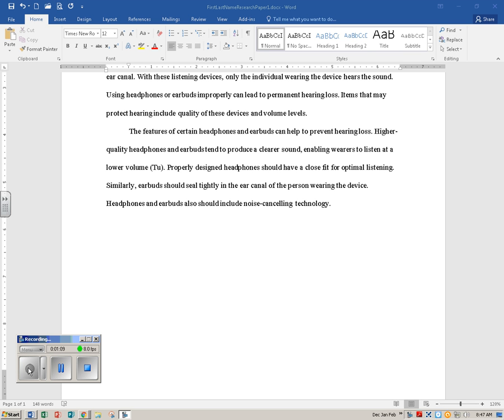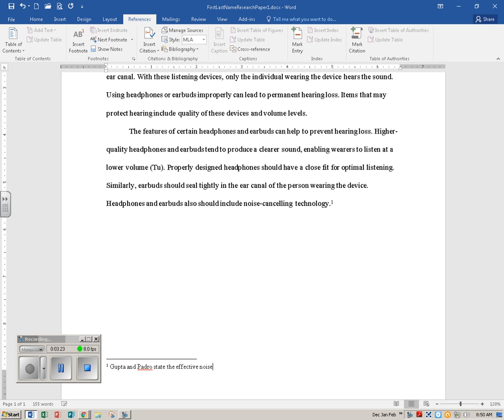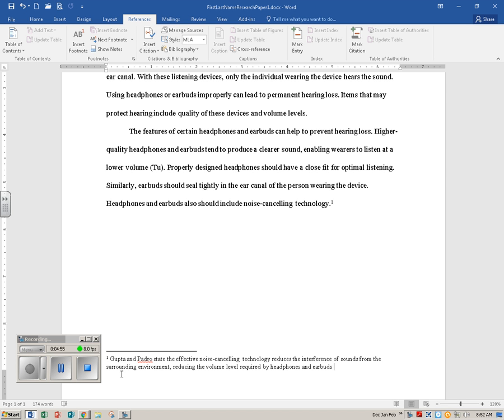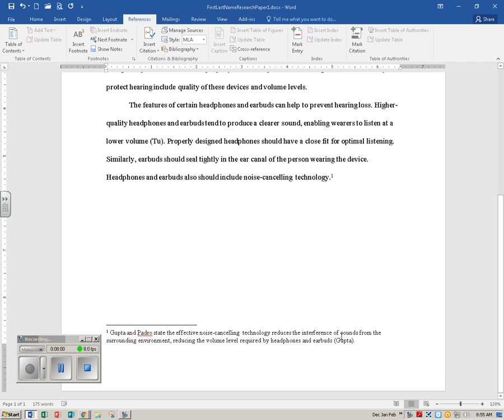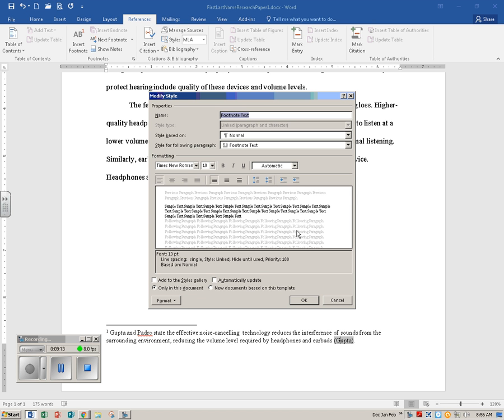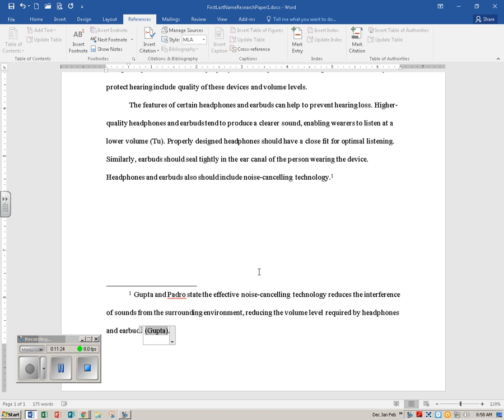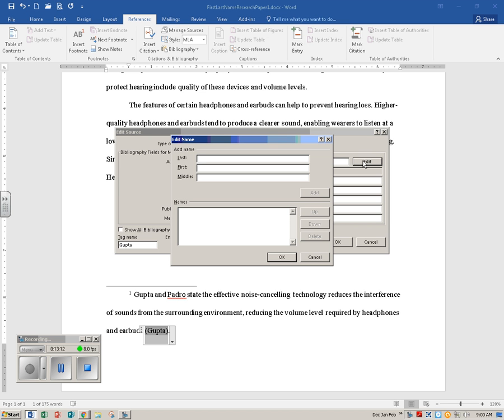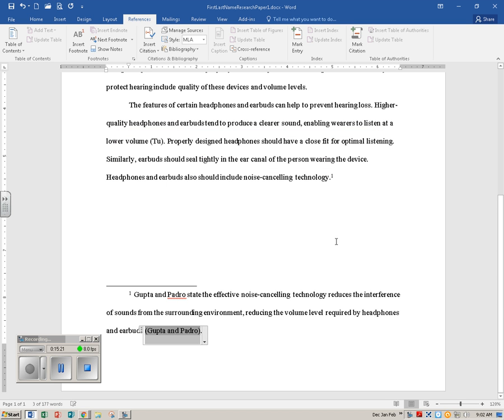Word2016Mod2Part3pages82 88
Word 2016 Module 2 Video Part 3 Pages 82 - 88